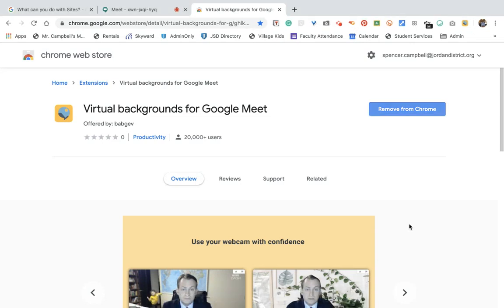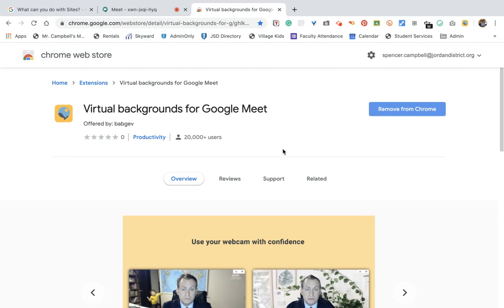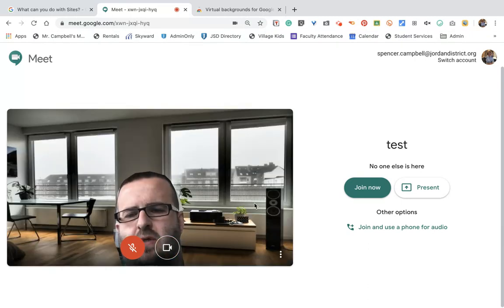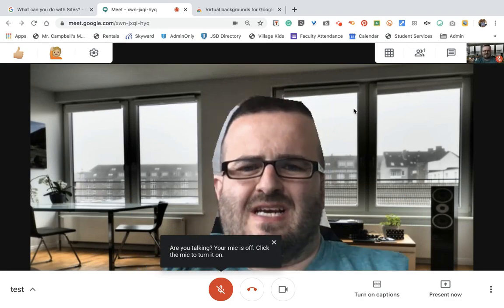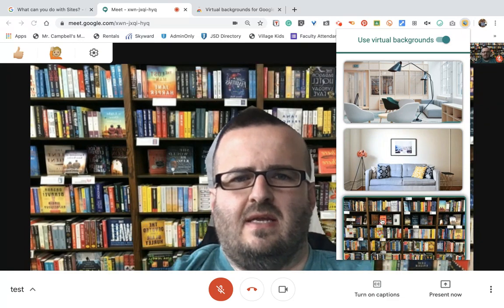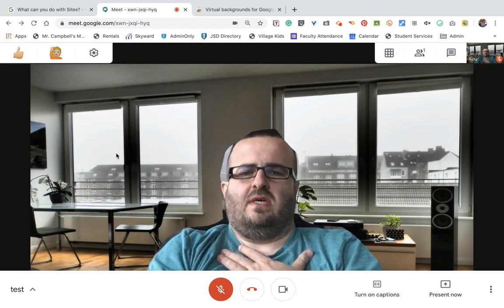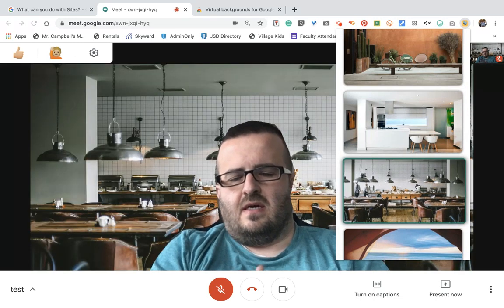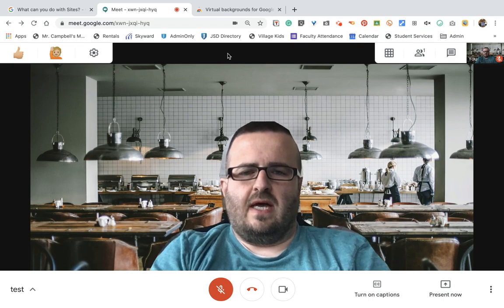Google Meet: Virtual Background Extension (Without a Green Screen)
Google Meet: Virtual Background Extension This Google Meet Extension allows you to add a virtual background to your Google Meet meeting without using a green screen.